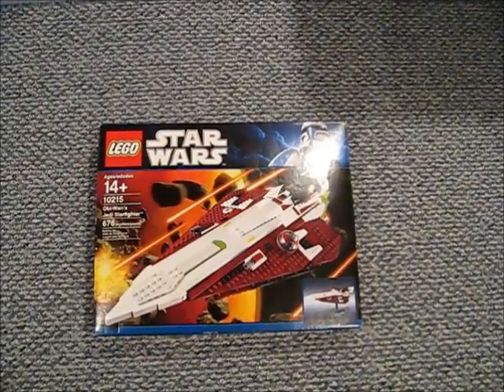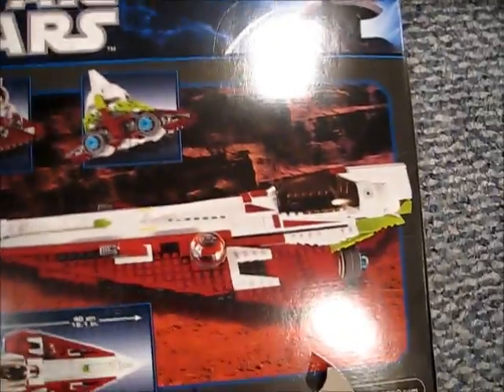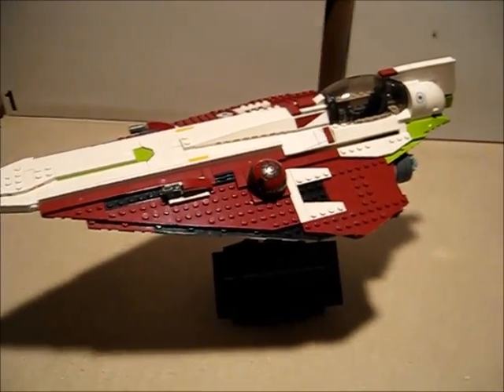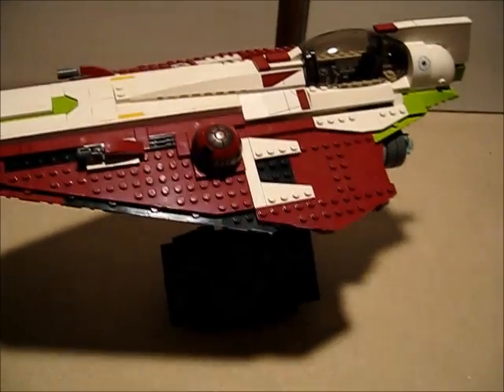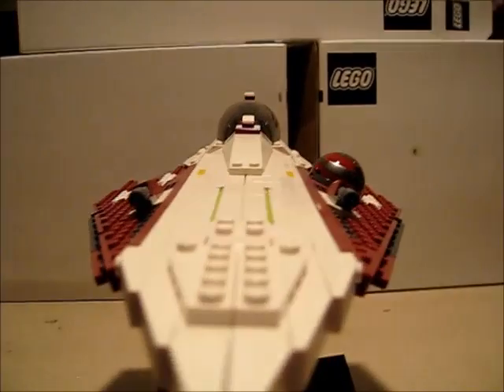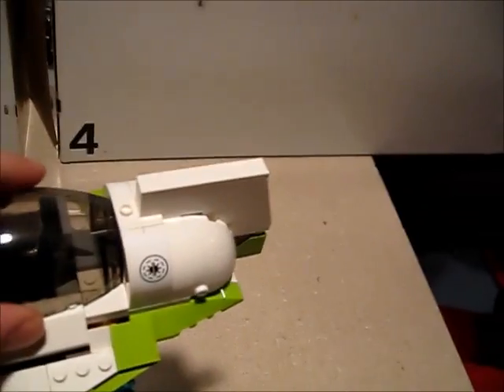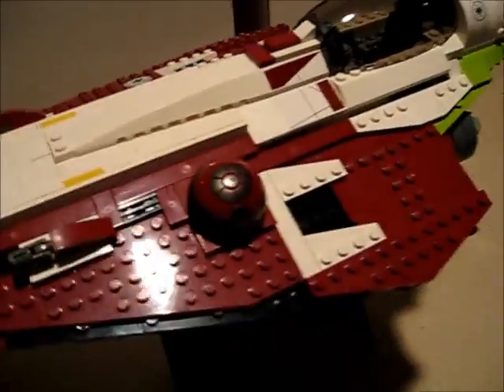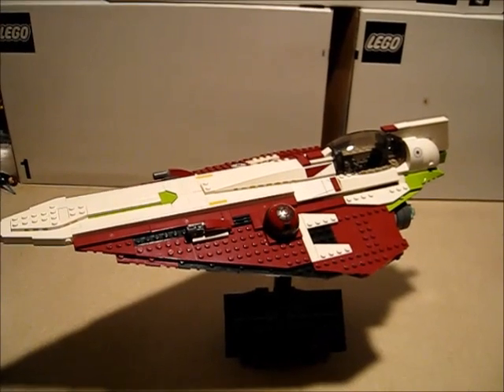LEGO:10125 LEGO Star Wars Obi-wan's Jedi Star Fighter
Oh snap! This product is retired!